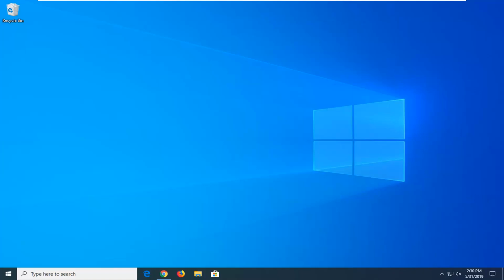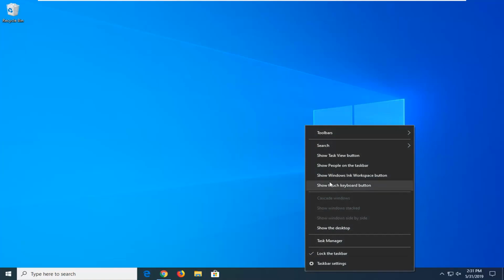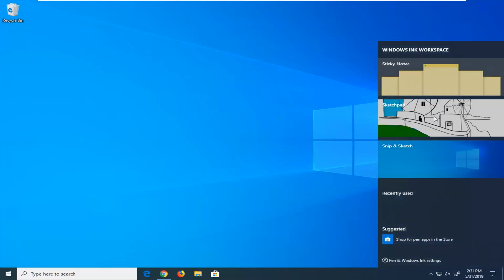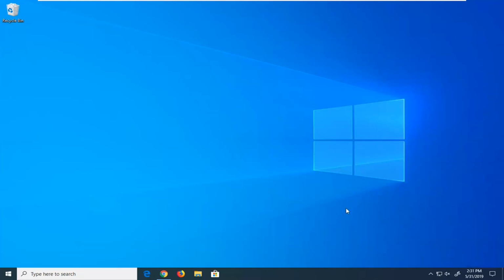How to Hide or Show Windows Ink Workspace Button on Taskbar in Windows 10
Starting with Windows 10 build 14328, you can try out the new Windows Ink experience for yourself. Windows Ink puts the power of Windows in the tip of your pen, enabling you to write on your device as you do on paper, creating sticky notes, drawing on a whiteboard, and easily sharing your analog thoughts in the digital world. Windows Ink is also integrated into apps like Maps, Microsoft Edge, and Office.

If you have a device with an active pen like the Surface Pro 4 or Surface Book – Windows Ink Workspace is enabled by default and accessible via the pen button in the notification area of your taskbar. You won’t see this button if your device does not have an active pen paired with it. However, for those of you who don’t have a device with an active pen but want to try out Windows Ink Workspace, you can still manually enable the Windows Ink Workspace button.

Starting with Windows 10 build 14342, Microsoft has updated the Windows Ink Workspace icon on the taskbar. The new icon shows a more expressive ink stroke and is more consistent with other icons in the notification area. The new icon also looks better at wider range of sizes.

From Microsoft:
"Starting with Windows 10 build 18912 mentioned in build 18917, some Insiders may notice that Windows Ink Workspace has changed on their PC. That’s because we are improving Windows Ink Workspace experience. As part of that, they will notice that Windows Ink Workspace is smaller with a direct link to our Microsoft Whiteboard app, providing you with rich ideation and collaboration capabilities. If you used Sketchpad, don’t worry. We saved the sketch you were working on (in your Pictures folder). In addition, the Windows Ink Workspace allows you to quickly capture your screen and annotate it with the improved Snip and Sketch app. We heard your feedback and we have streamlined the Windows Ink Workspace for you.